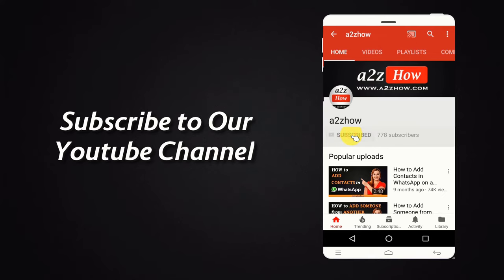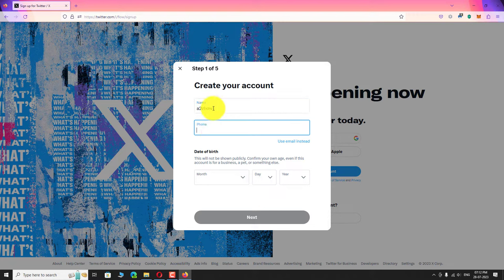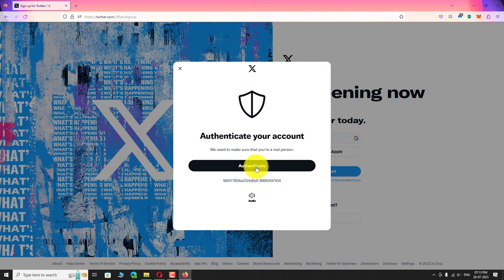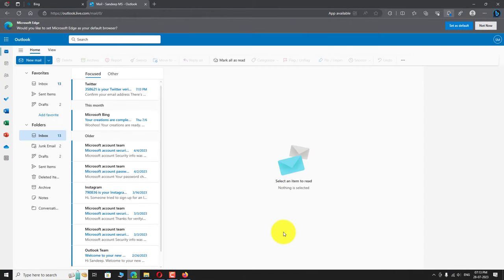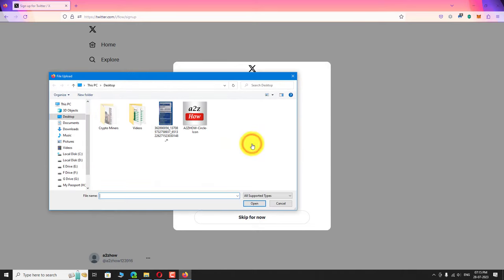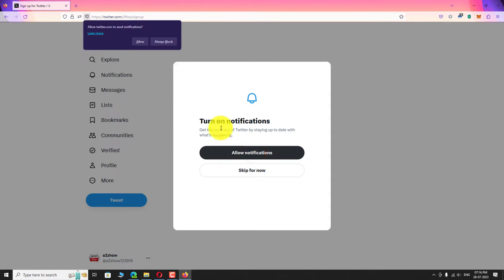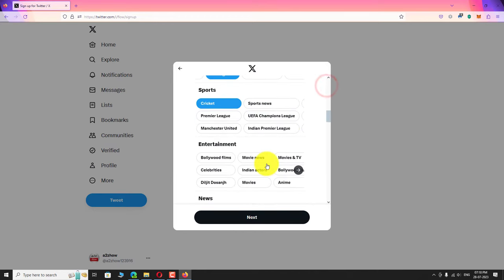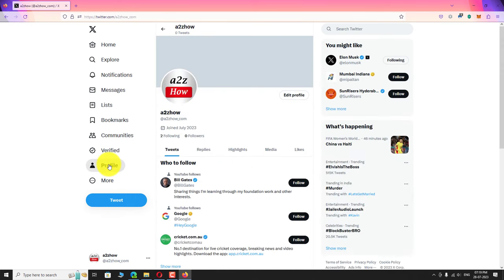How to Create a New Twitter (X) Account on Desktop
For More Twitter (X) Tips and Tricks Be Sure to Visit Our

0:00 Subscribe to Our Youtube Channel and Press the Bell Icon for Latest Updates
0:05 How to Create a New Twitter (X) Account on Desktop
0:08 Open Your Favorite Browser.
0:14 Go to Twitter.com or X.com
0:17 Click on “Create Account” Button.
0:23 Now, Enter Your Name.
0:25 I Will Use My Business Name Instead of My Personal Name.
0:28 You Can Enter Your Phone Number If You Wish or You Use Your Email Instead.
0:35 Now, Enter Your “Date of Birth”.
0:42 Click “Next”.
0:45 Click “Next” Again.
0:48 Make Sure the Details are Correct and Then Click “Sign Up” to Continue.
0:54 Now, We Need to Authenticate Our Account.
0:57 Click “Authenticate”.
1:00 Read the Instructions and Solve the Captcha.
1:05 Click “Submit” to Continue.
1:12 That’s it Authentication is Complete.
1:15 Now, Enter the Verification Code Received on Your Email Address.
1:33 Click “Next” to Continue.
1:37 Choose a Password for Your Account.
1:41 Click “Next”.
1:45 You May Upload Your Profile Picture Now or You Can Do it Later.
1:49 Click on the “Camera Icon” to Upload Your Profile Picture.
1:53 Select the Image File on Your Computer and Click Open.
1:59 If Everything Looks Fine, Click “Apply” to Continue.
2:03 Click “Next”.
2:06 Now, We Need to Choose Our Twitter Username.
2:10 This Has be Unique.
2:12 Check All the Possibilities to Find a Better Username for Your Account.
2:18 Click “Next” to Continue.
2:21 You May Turn ON the Notifications If You Want.
2:27 Now, Select the Languages that you Speak.
2:34 Click “Next”.
2:37 Now, Select the “Topics” That You are Interested in.
2:45 Click “Next”.
2:47 Select Few More “Topics” in this Page.
2:54 Twitter Will Show Relevant Posts Related to Your Interest.
2:58 Click “Next”.
3:00 Follow 1 or More Account From the Suggestion to Continue.
3:10 Click “Next”.
3:14 That’s it. Our Twitter Account is Successfully Created.
3:17 This is How You Create a New Twitter or X Account Online.
3:21 Thank You for Watching.

Translations